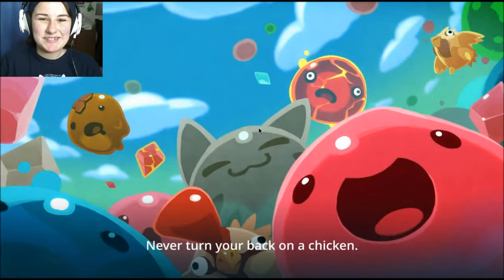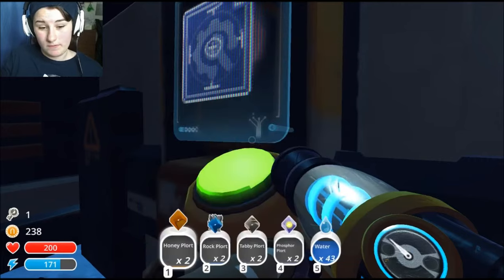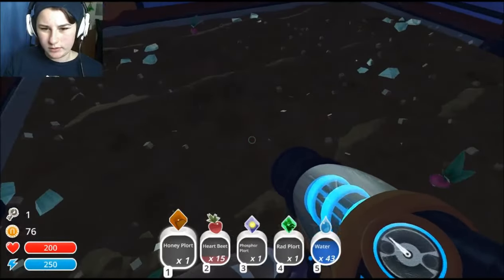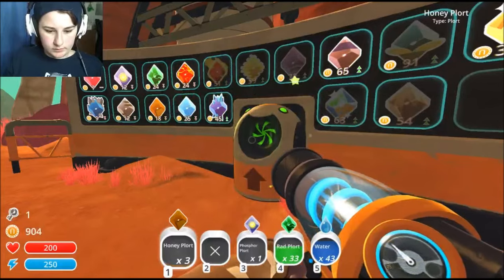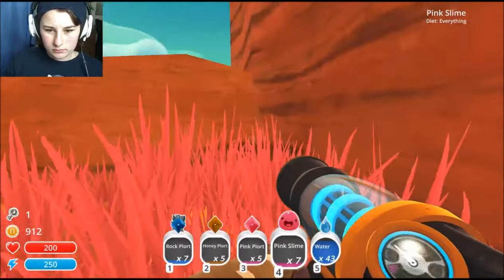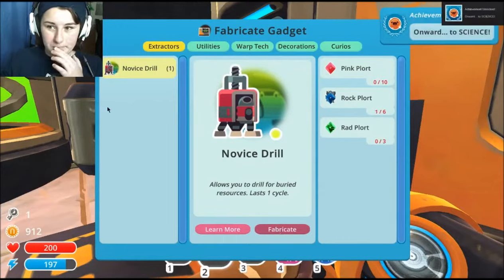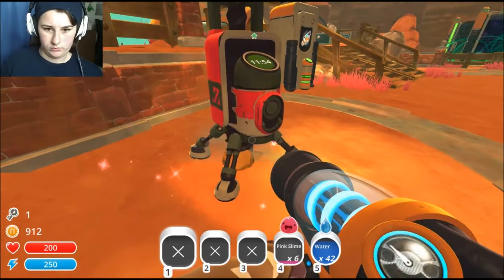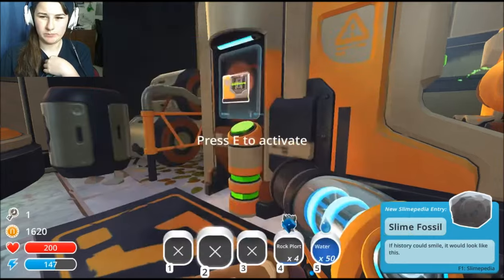LUCKY SLIME SPOTTED ~ Slime Ranchers